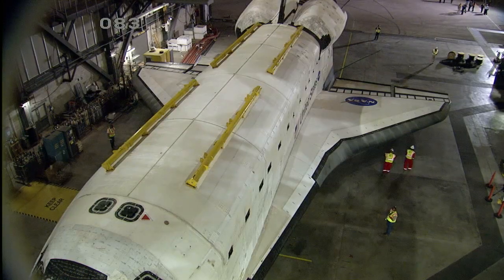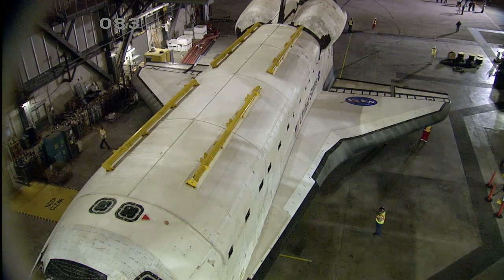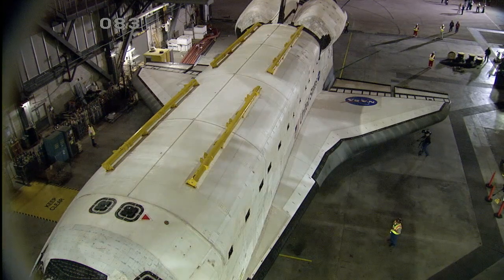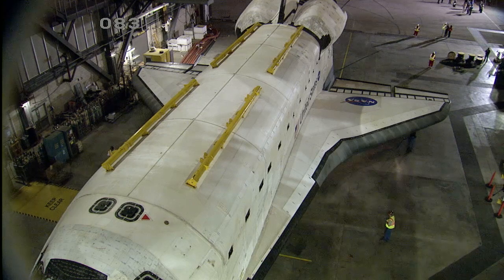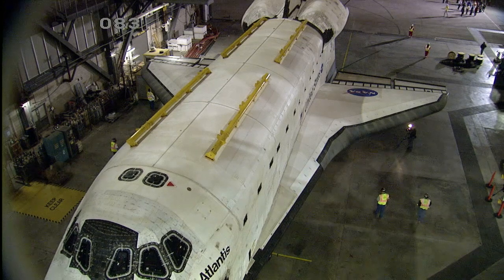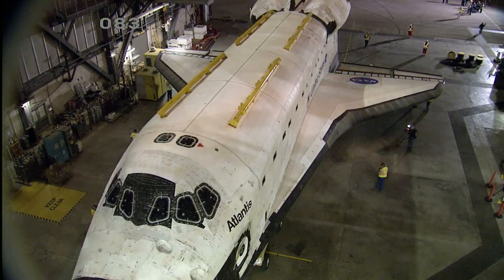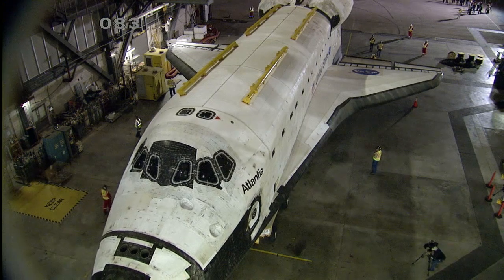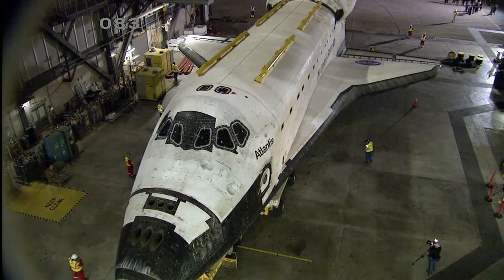Atlantis Begins Move to Kennedy Space Center Visitor Complex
Workers began moving space shuttle Atlantis from the Vehicle Assembly Building at 6:30 a.m. EDT on Friday, Nov.2 to Atlantis' new home at the Kennedy Space Center Visitor Complex.